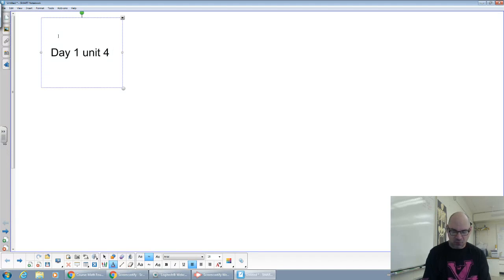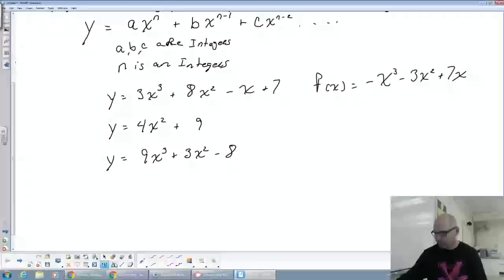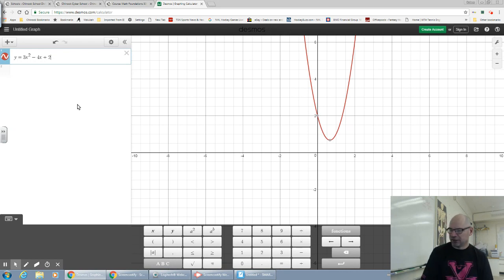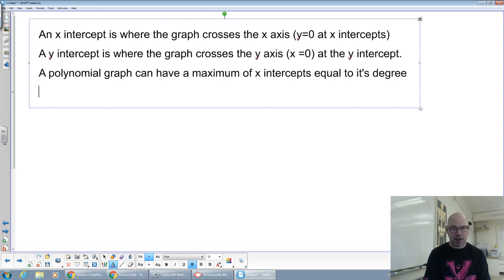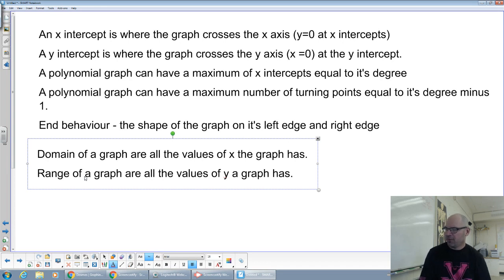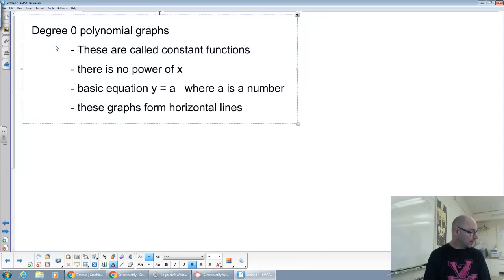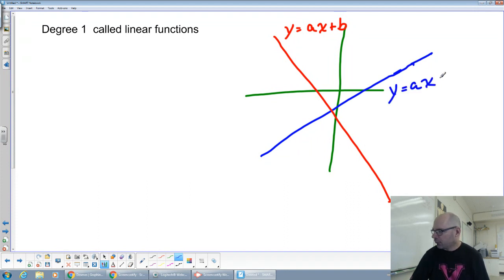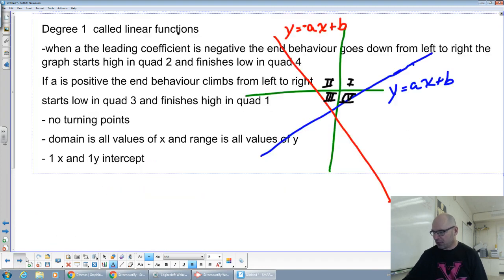polynomial graphs part 1